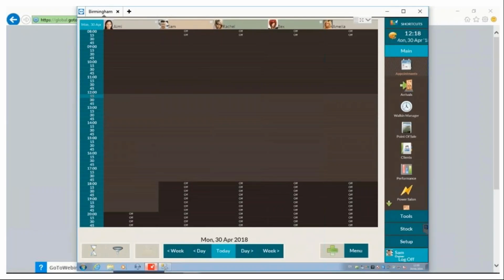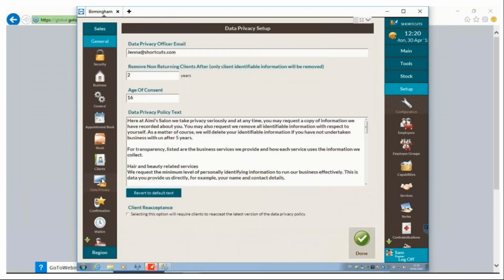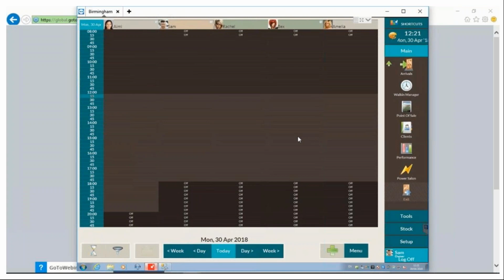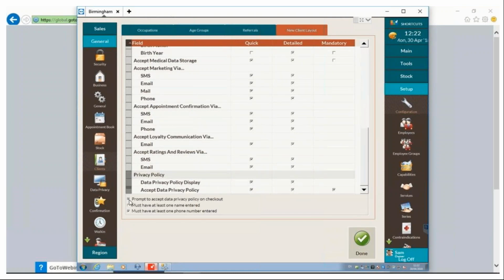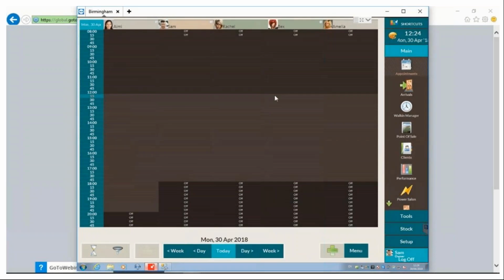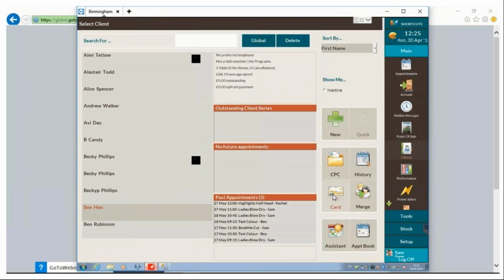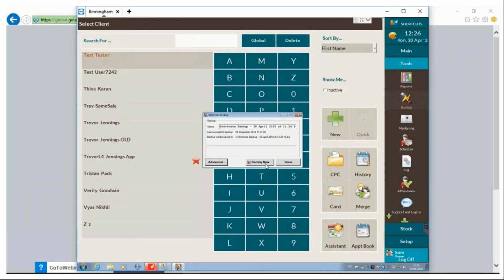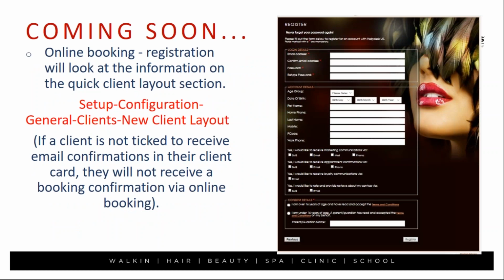2018 04 30 14 02 Using Shortcuts to stay GDPR compliant